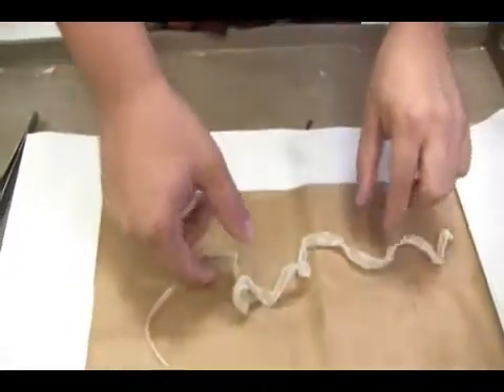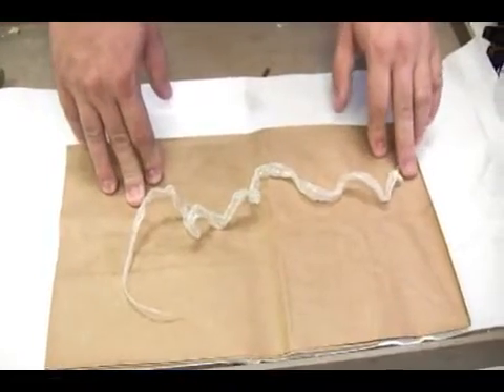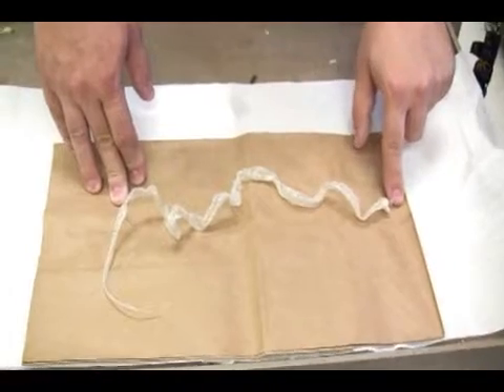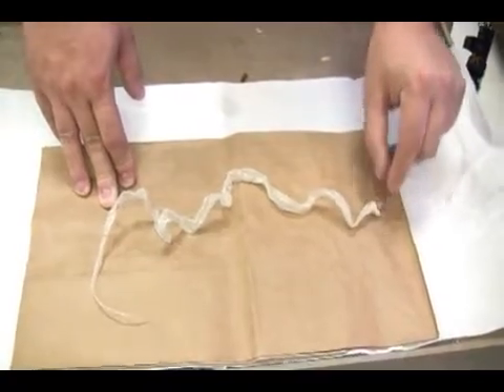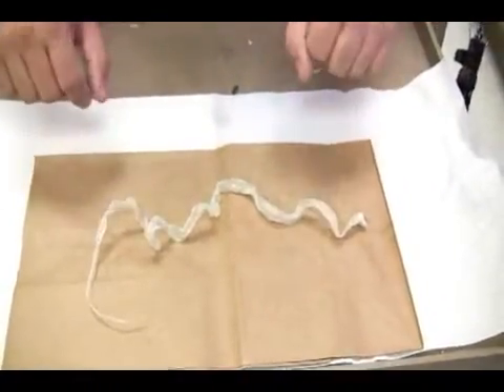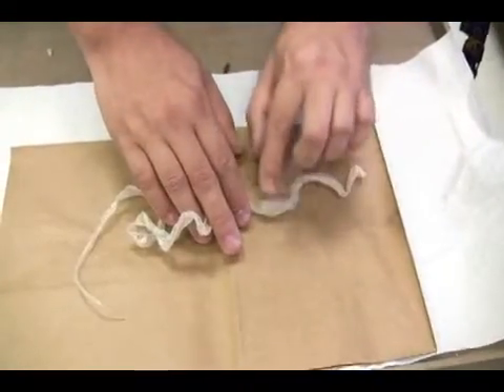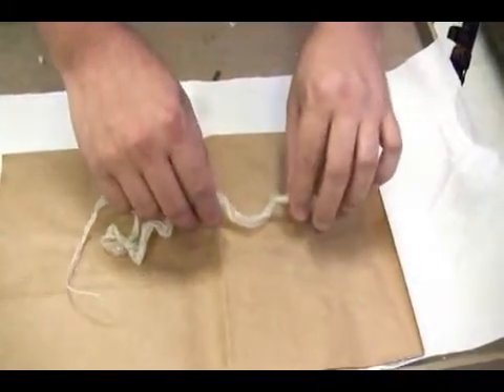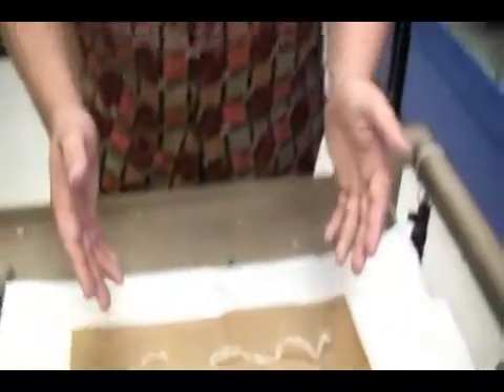How Does a Snake Grow?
How Does a Snake Grow?. Part of the series: Snake Facts. A snake grows by shedding it skins, and depending on the age of the snake, the skin may be shed every week or once a year. Discover how a snake sheds its skin using its natural environment with this free video from a reptile specialist.